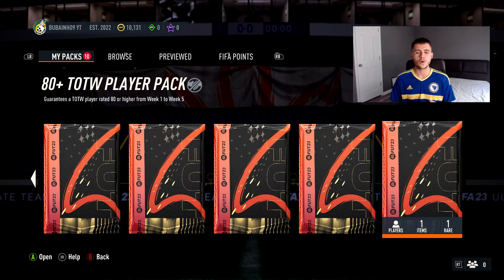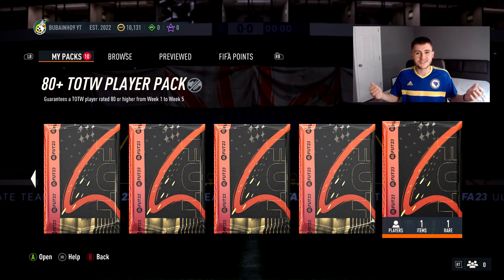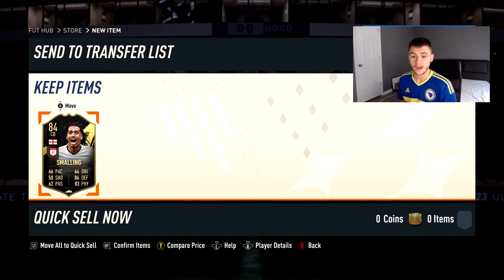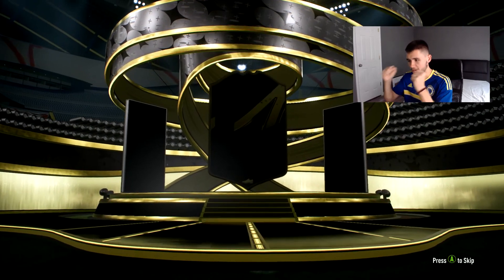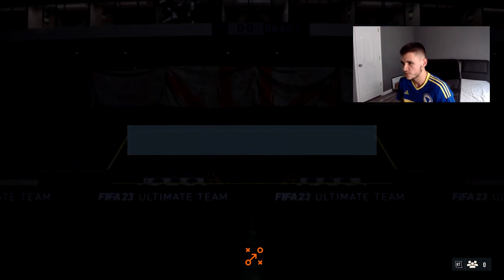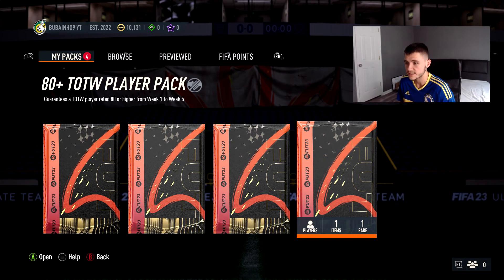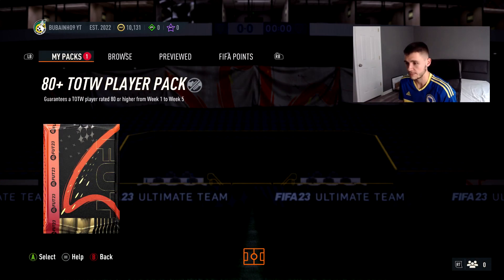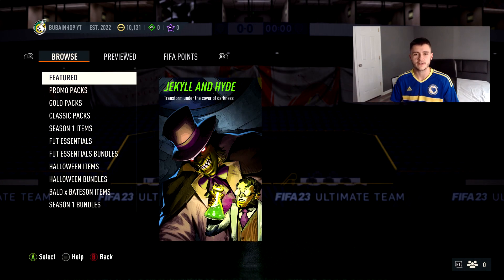HERE IS WHAT 10 TOTW UPGRADE PACKS GET YOU | FIFA23 ULTIMATE TEAM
After crafting the SBC for roughly an hour and spending 100k coins on it, it is finally time to open up and show you guys what you can get from 10 totw upgrade sbc packs. Thanks :)